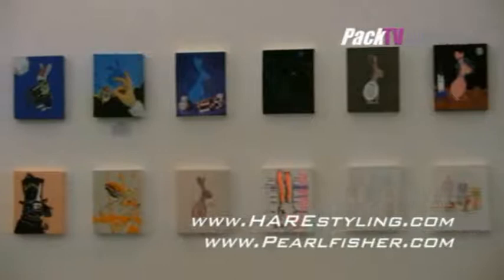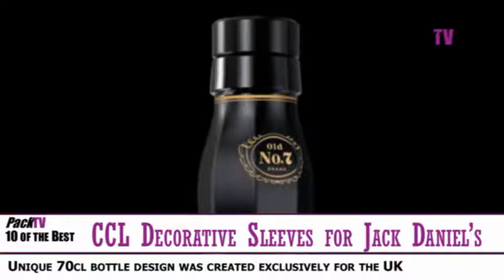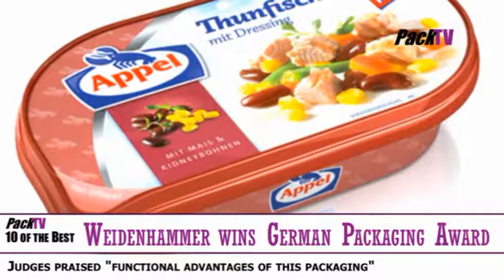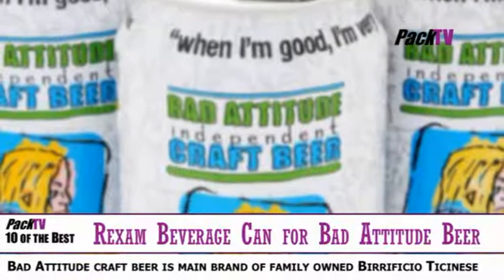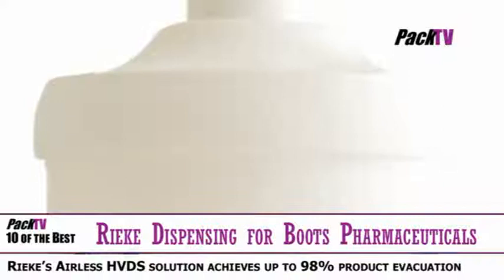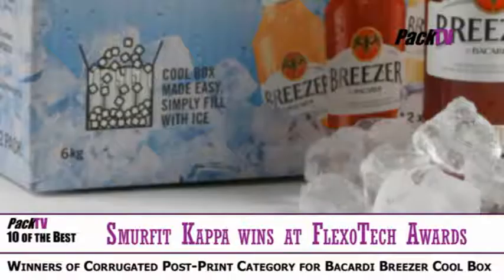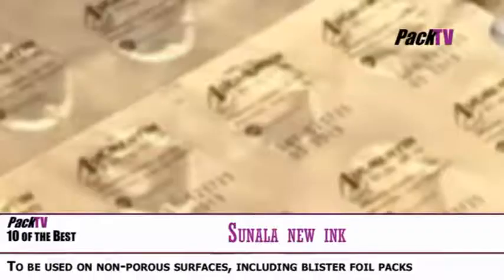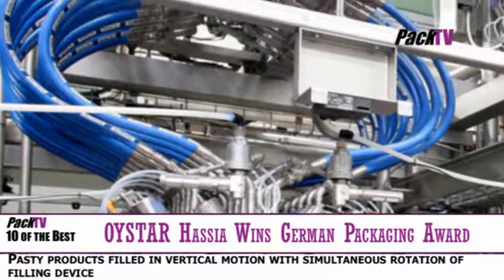10 of the Best episode 50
from PackTV.co.uk. CCL Decorative Sleeves for Jack Daniels, Weidenhammer PermaSafe wins German Packaging Award, Blue Marlin for PZ Cussons Carex Protect Plus, Rexam Beverage Can for Bad Attitude beer, Rieke Dispensing for Boots Derma Care range,  Greiner Packaging, Smurfit Kappa at FlexoTech Awards, Pacepacker at EEF Future Manufacturing Awards, Sunala Inks, OYSTAR Hassia wins German Packaging Award.